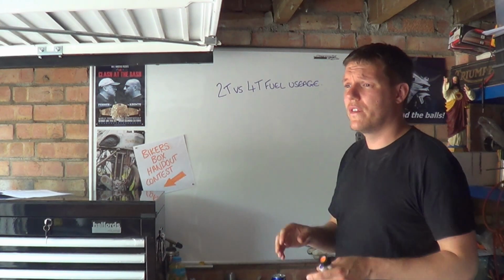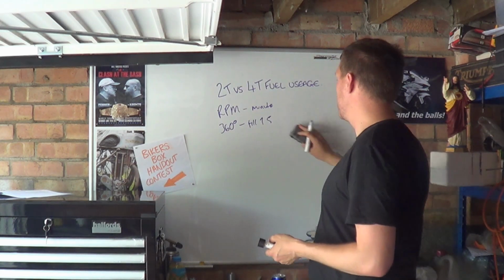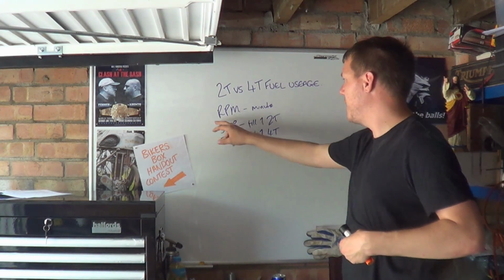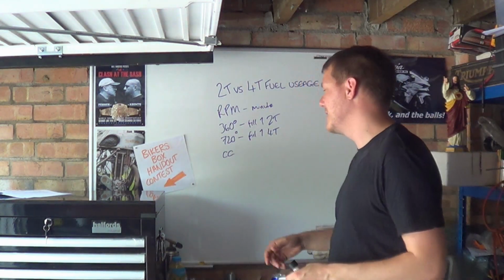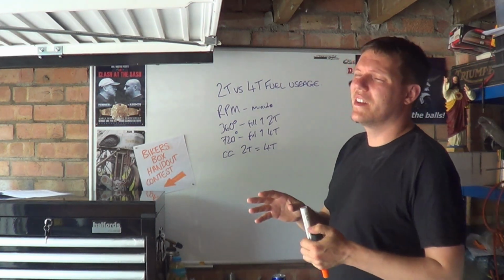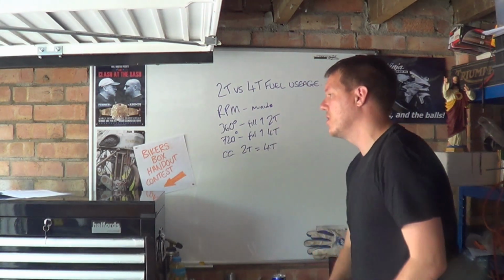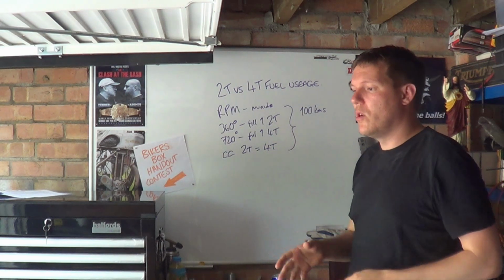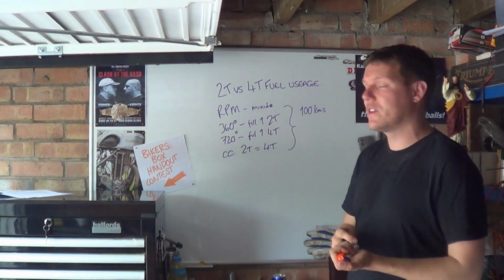2 Stroke fuel efficiency vs 4T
In this video I talk about 2 stroke fuel consumption, emissions and so on.

Join me on facebook if you wanna ask question, all bike/;engine related questions are welcome